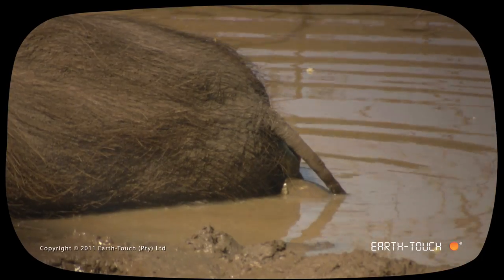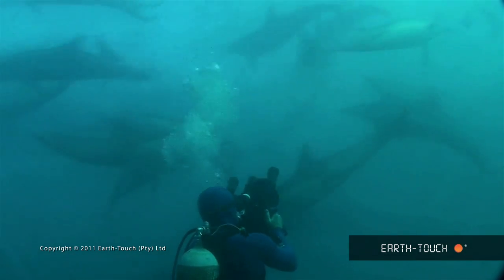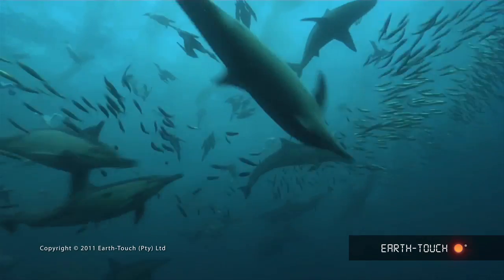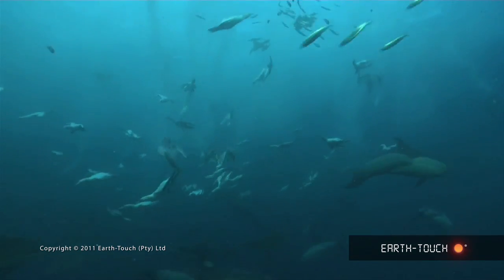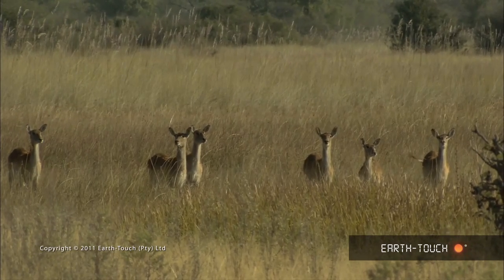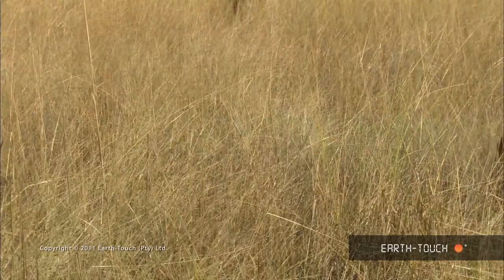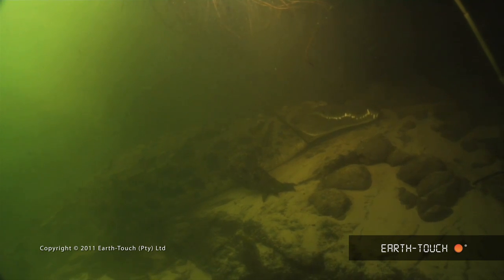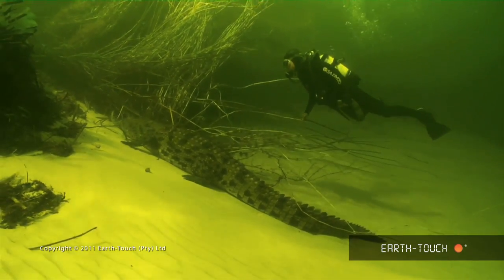Winter wildlife in southern Africa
It's winter in the southern hemisphere and the Earth-Touch crew tracks changes in the animal kingdom as the temperatures drop. Check out a wildlife spectacle like no other as animal predators gather for an underwater feast - it's the amazing Sardine Run! The crew also follows lions in Botswana (04:25) and dives with crocs in the murky water channels of the Okavango Delta (07:10).